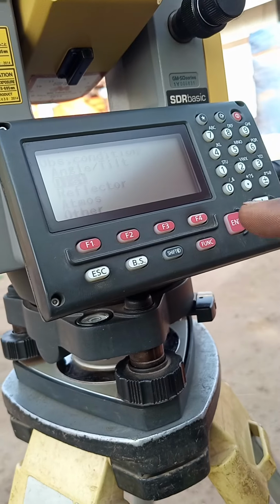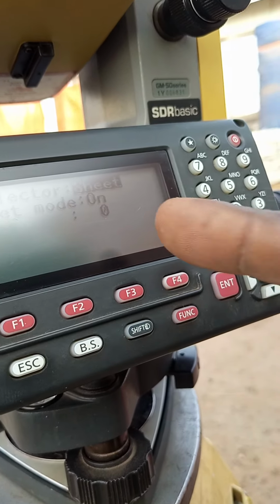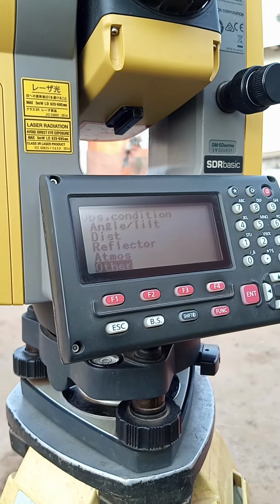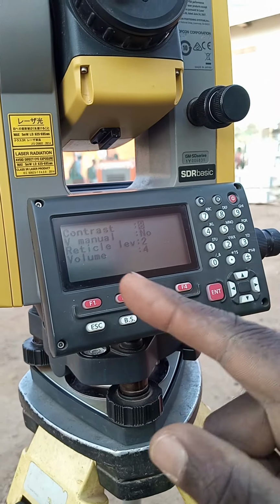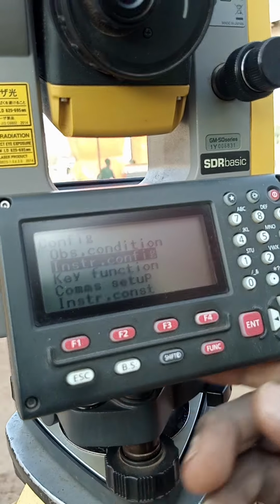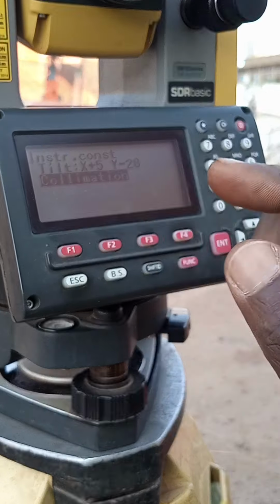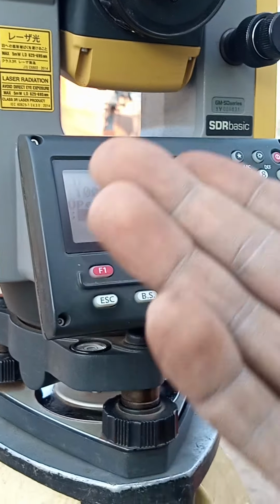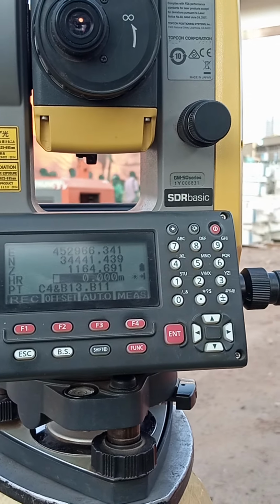TOPCON GM50 SERIES CONFIGURATION